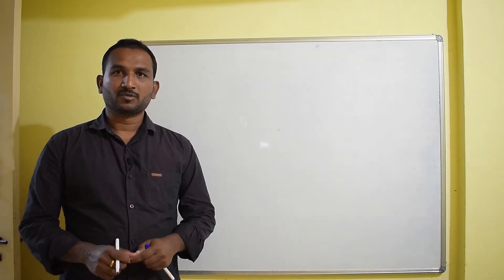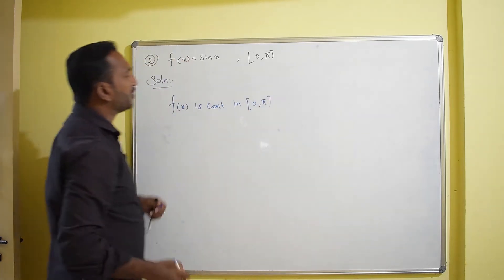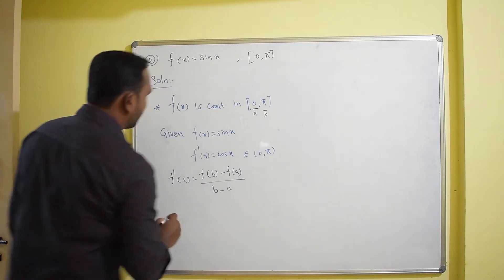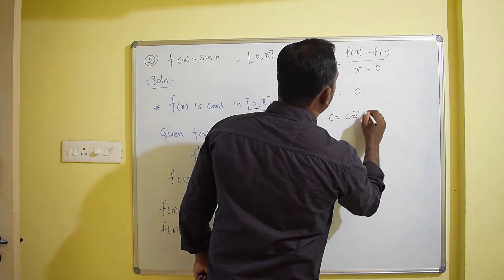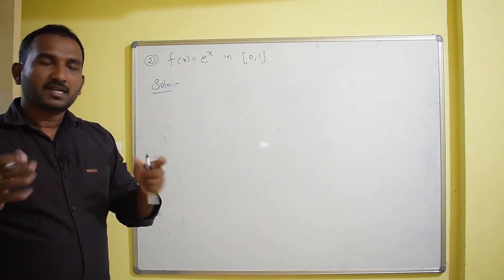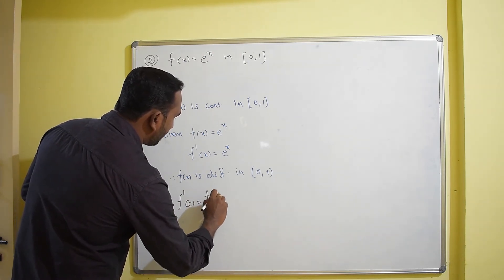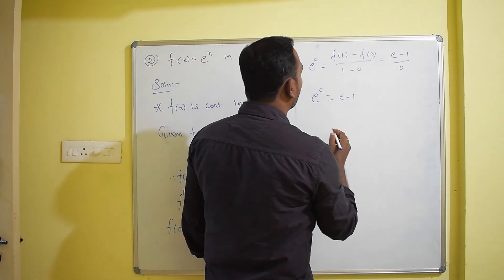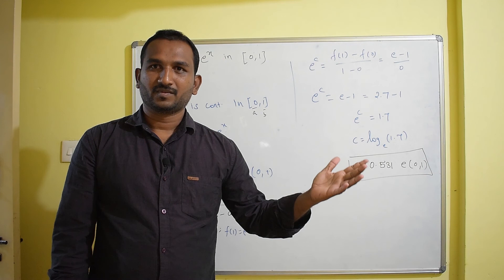#2 How to verify Lagrange's Mean Value theorem || Problems on Lagrange's Mean Value theorem || MVT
If you find this video is useful then LIKE the video.
Watch "proof of Lagrange's Mean Value theorem"

Watch "Rolle's Theorem Proof"

How to solve Fourier Integral theorem from Fourier Series?

Watch "How to solve Fourier cosine & sine integral?" on YouTube

Watch "How to solve Fourier cosine  integral problem?" on YouTube

Watch "How to verify the solutions of Exact Differential Equations" on YouTube

Watch "How to solve Exact differential Equations" on YouTube

Watch "Relation between beta and gamma functions" on YouTube